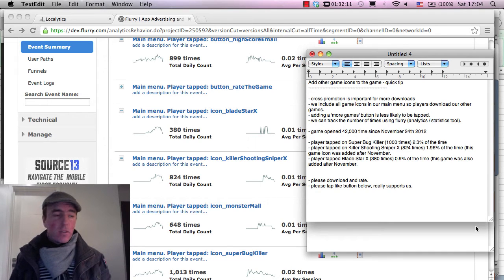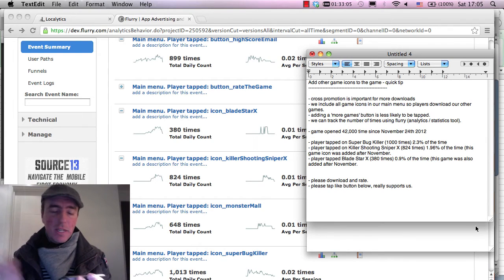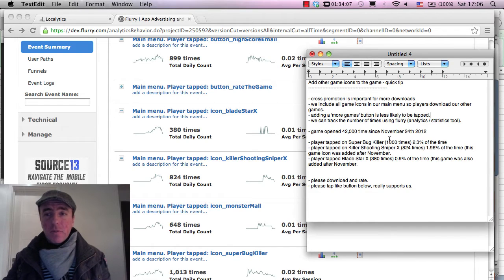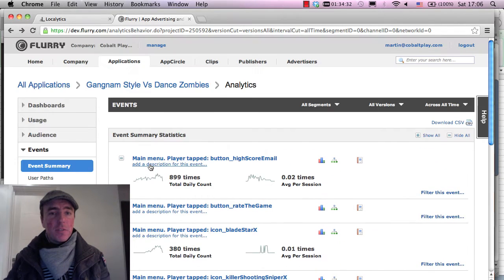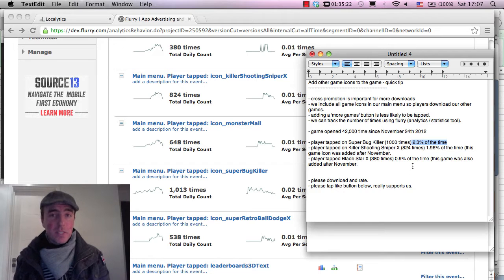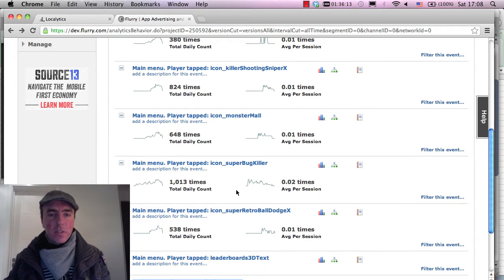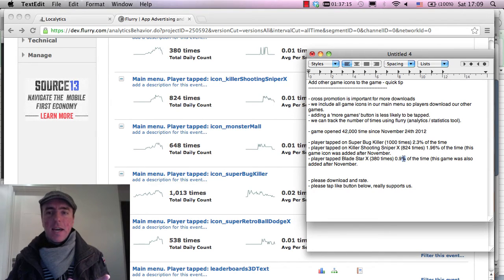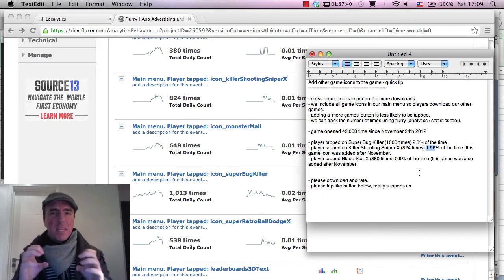Add other game icons to your iPhone / Android game - cross promotion - by How To Make Mobile Games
OVERVIEW:
In this video I talk about adding your other game icons in to the main menu or a main screen of your game to get more cross promotion downloads. Adding a 'More Games' button is quite common practice but its more likely that users will tap on an interesting icon button rather than a 'More Games' button which is hidden away.
I show some statistics of our game Gangnam Style Vs Dance Zombies and how often players tap the other game icons in the game.

Happy Developing :)
Martin

Happy Developing :)
Martin